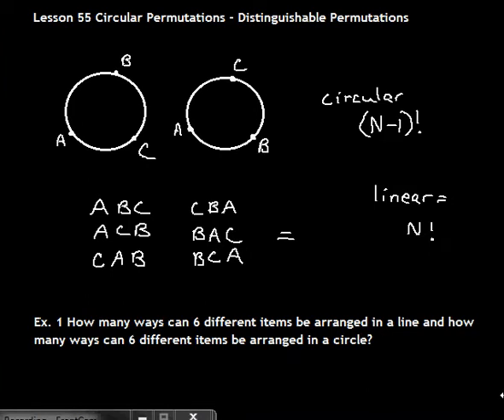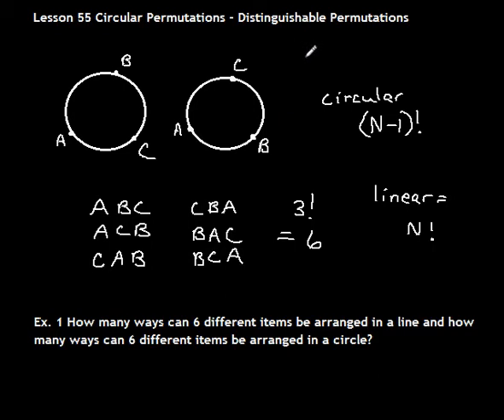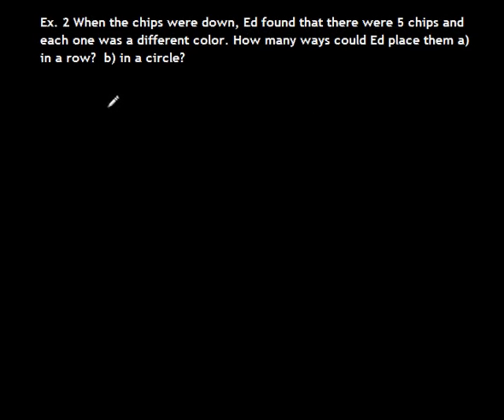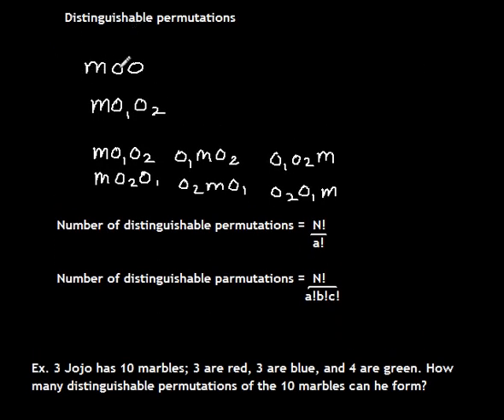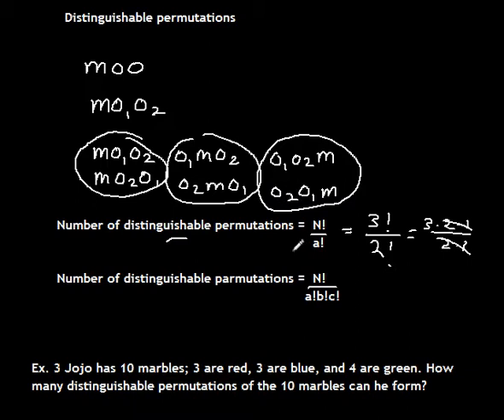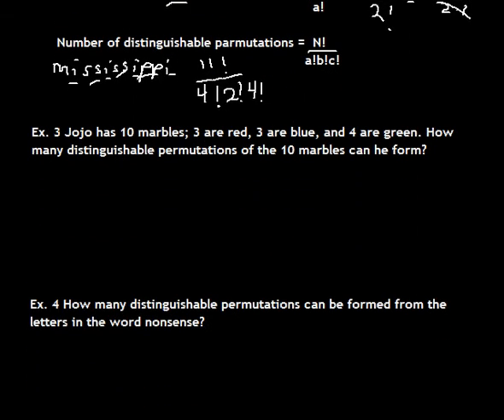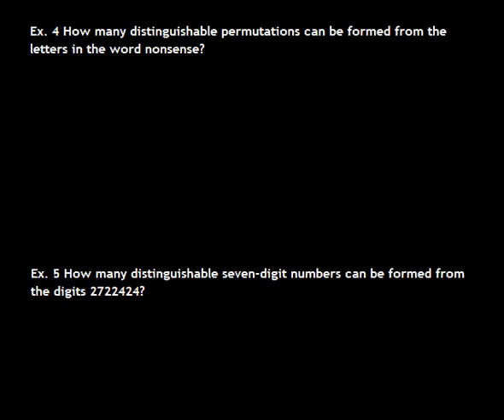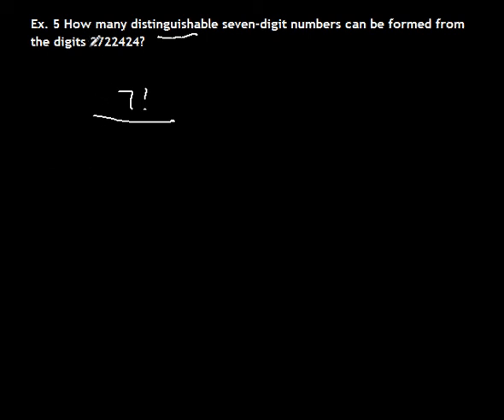Advanced Math L55